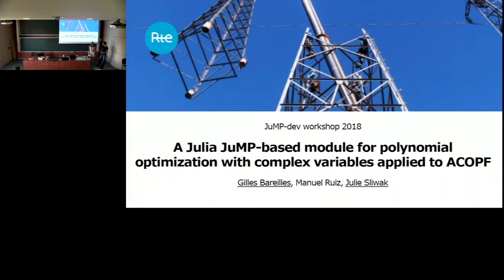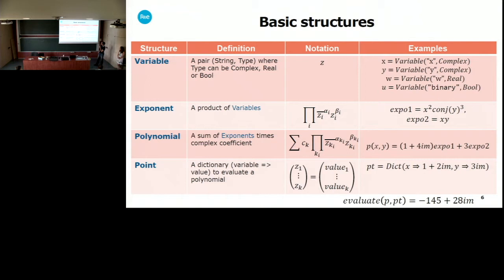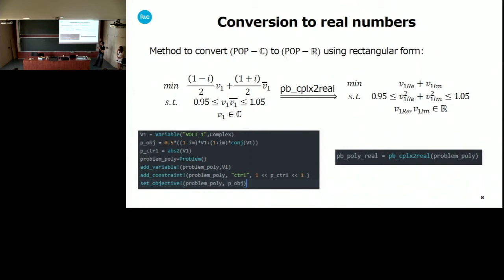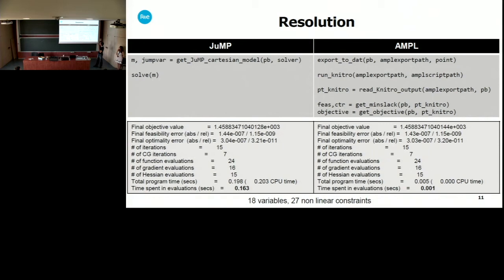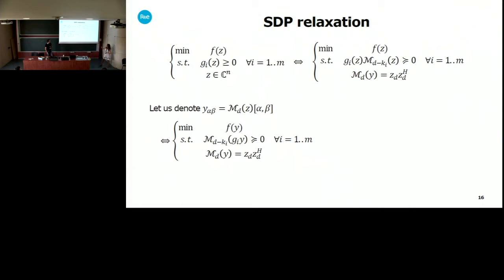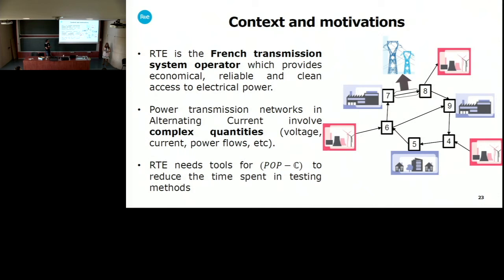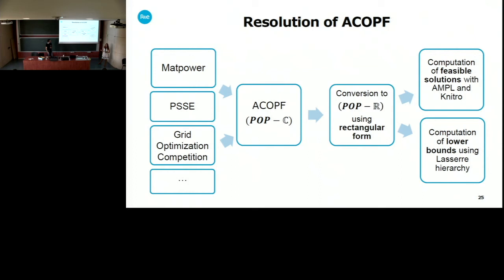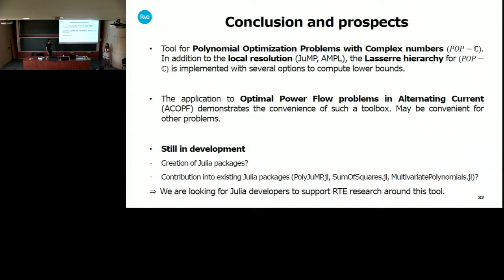JuMP-dev 2018 | JuMP-based module for polynomial opt w/ complex variables | J. Sliwak & G. Bareilles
Original title: A Julia JuMP-based module for polynomial optimization with complex variables applied to Optimal Power Flow
by Julie Sliwak & Gilles Bareilles
Integrating variable renewable generation technologies raises more and more issues in mathematical programming for power systems. In particular, there is a need for tools to model Polynomial Optimization Problems with Complex variables (POP-C) as resistive losses computation is only possible with Alternating Current (AC) modelling. To this purpose, RTE (the French transmission system operator) presents a JuMP-based module for POP-C applied to Optimal Power Flow (OPF). Computational results are presented on Preventive Security Constrained OPF (PSCOPF) datasets of the Grid Optimization Competition organized by ARPA-E. This work demonstrates the convenience of a module for POP-C to rapidly test several local or global methods.

00:00 Welcome!
00:10 Help us add time stamps or captions to this video! See the description for details.